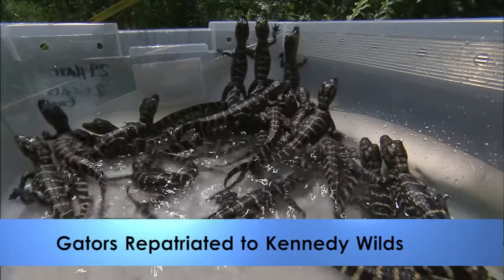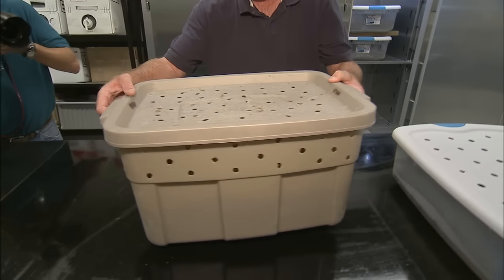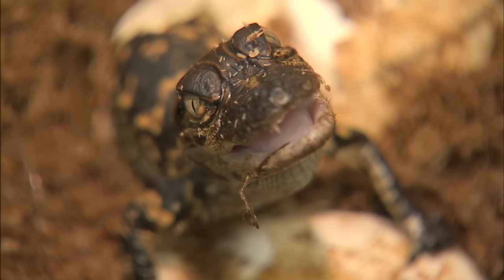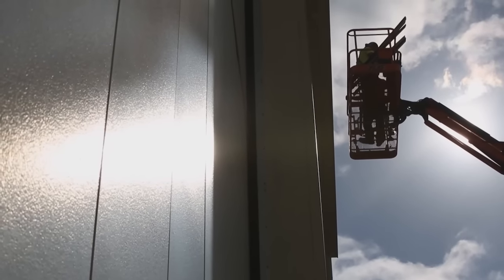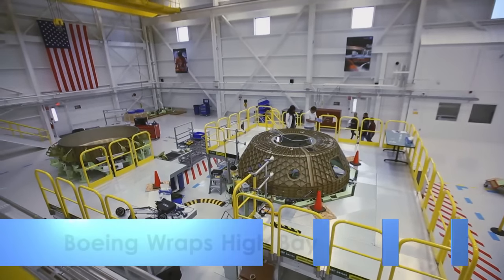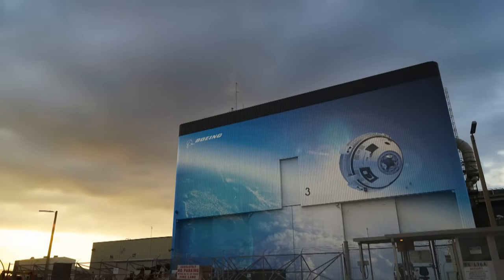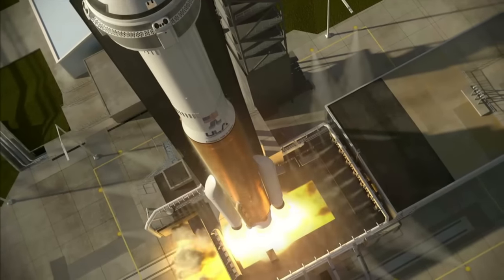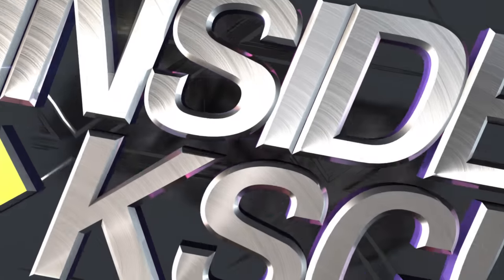Inside KSC Sept. 4, 2015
Inside KSC this week, see the work done by wildlife researchers to release baby alligators into the Kennedy Space Center environment. Also, Boeing's modernization of a former shuttle hangar includes a mural over the front of the Commercial Crew and Cargo Processing Facility that showcases the spacecraft to be assembled inside: the CST-100.